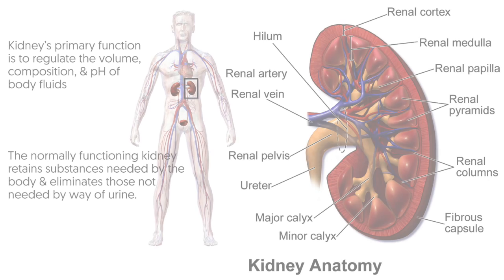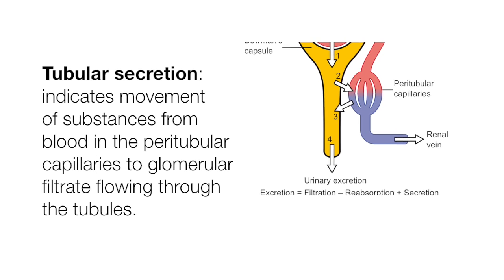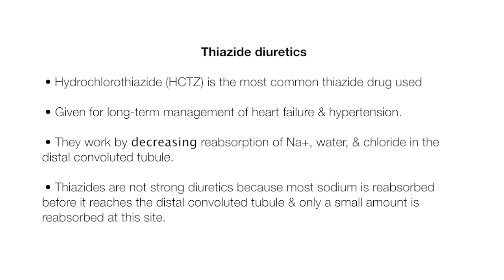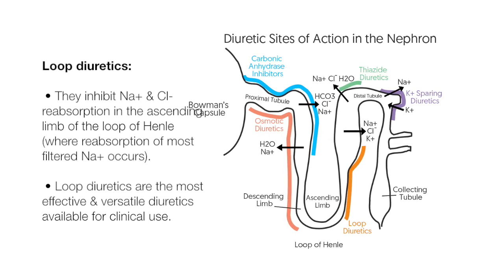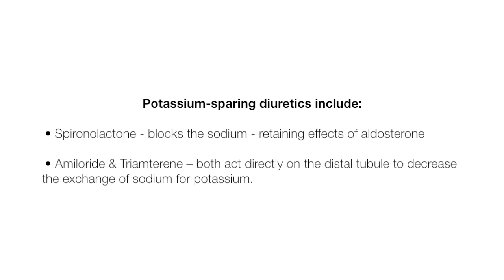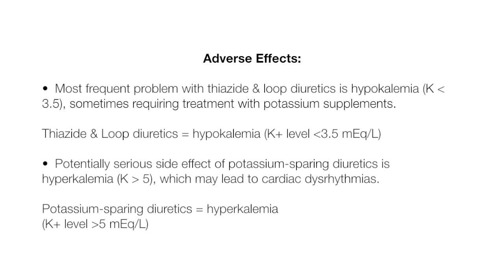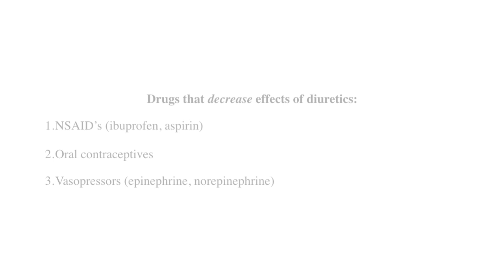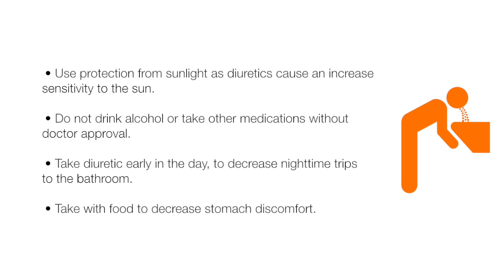NCLEX RN Review: Diuretics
Be prepared for your NCLEX with this video tutorial that covers thiazides, potassium sparing, and loop diuretics.  This video contains diagrams, and images to help make your studying sessions simple.

     ...And More